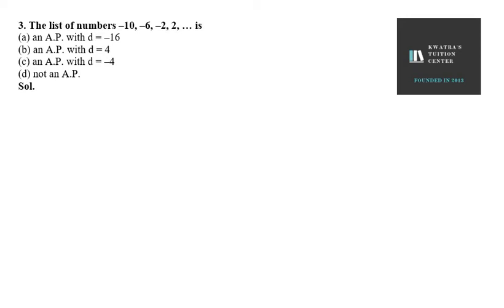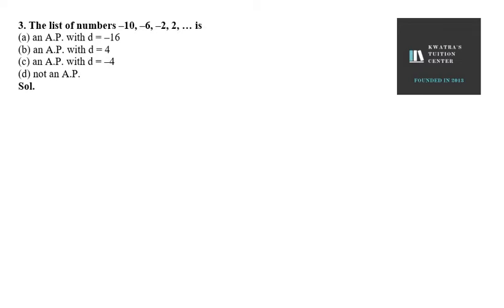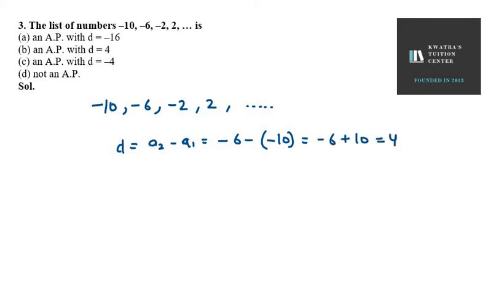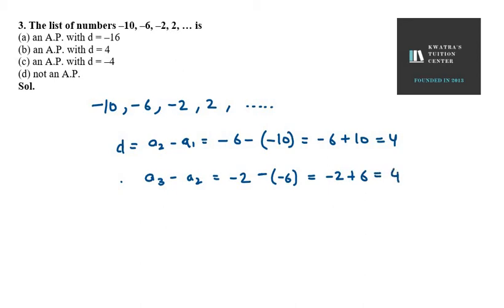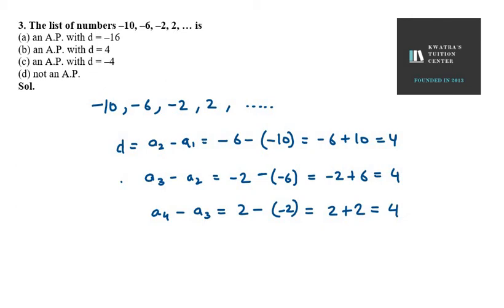3 The list of numbers –10, –6, –2, 2, … is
3. The list of numbers –10, –6, –2, 2, … is
(a) an A.P. with d = –16
(b) an A.P. with d = 4
(d) not an A.P.